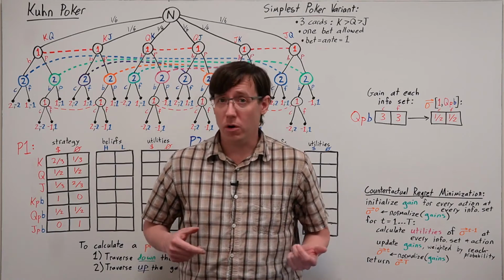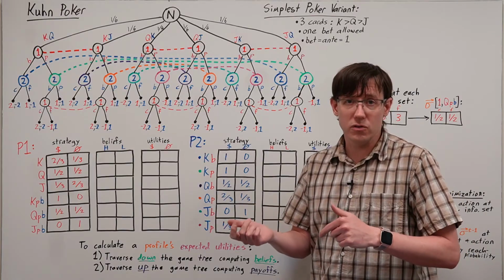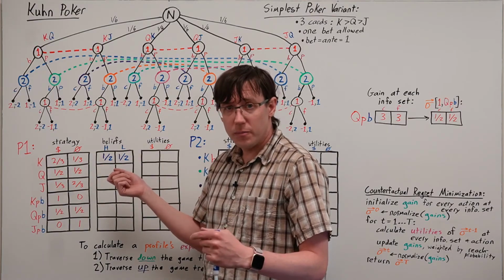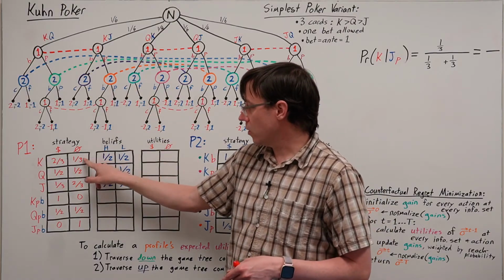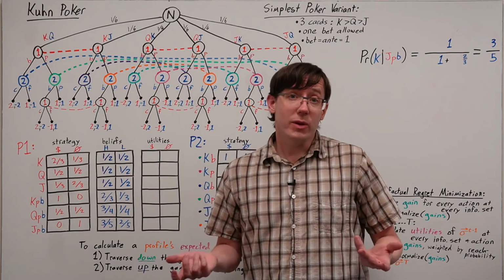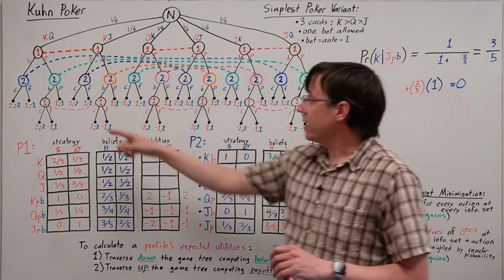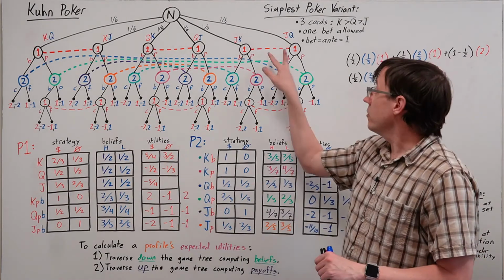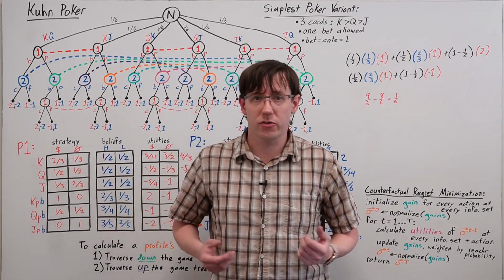Counterfactual Regret Minimization (AGT 26)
Davidson CSC 383: Algorithmic Game Theory, S23.